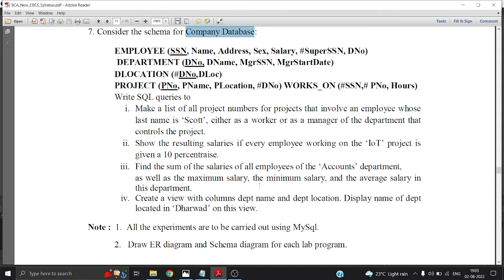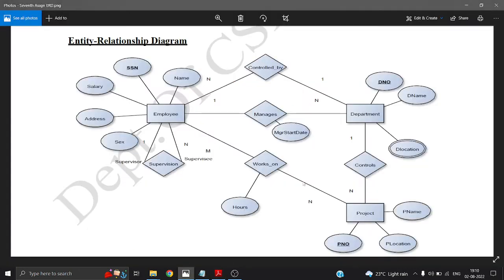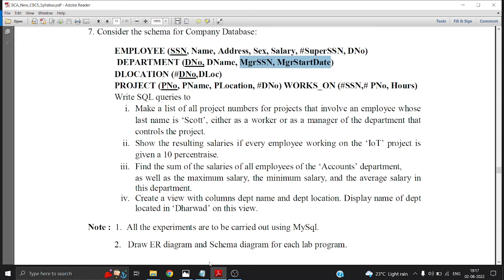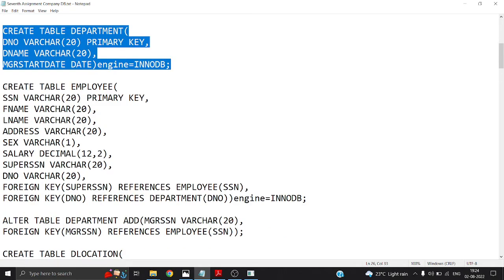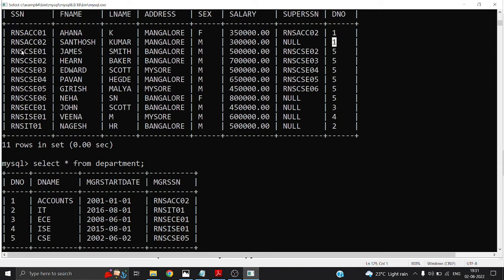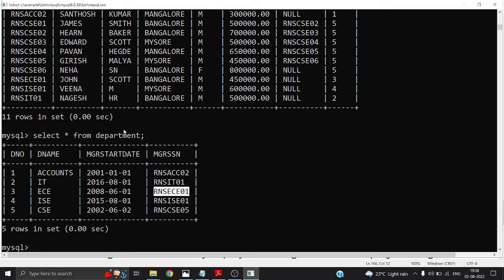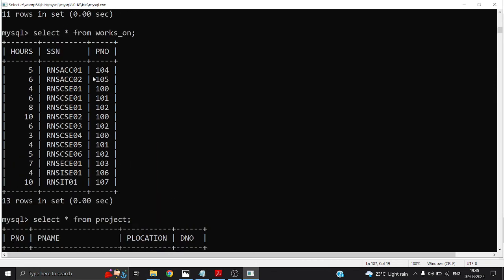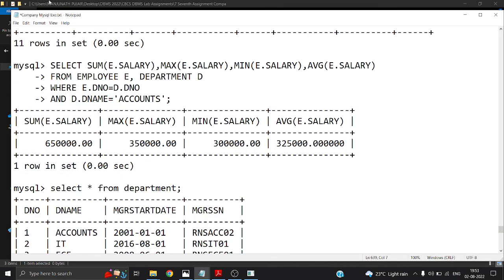Company DBMS Lab Assignment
EMPLOYEE (SSN, Name, Address, Sex, Salary, SuperSSN, DNo)
DEPARTMENT (DNo, DName, MgrSSN, MgrStartDate)
DLOCATION (DNo,DLoc)
PROJECT (PNo, PName, PLocation, DNo)
WORKS_ON (SSN, PNo, Hours)

Write SQL queries to
1. Make a list of all project numbers for projects that involve an employee whose last
name is ‘Scott’, either as a worker or as a manager of the department that controls
the project.
2. Show the resulting salaries if every employee working on the ‘IoT’ project is given a
10 percent raise.
3. Find the sum of the salaries of all employees of the ‘Accounts’ department, as well
as the maximum salary, the minimum salary, and the average salary in this
department
4. Create a view with columns dept name and dept location. Display name of dept
located in ‘Dharwad’ on this view.